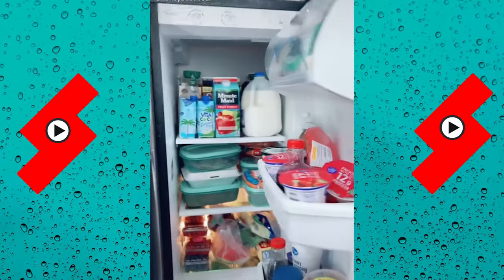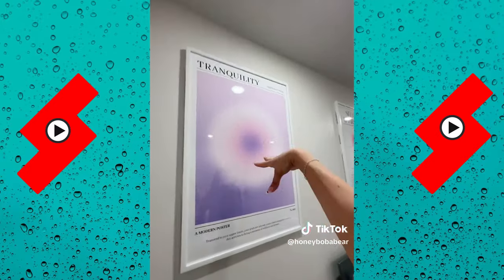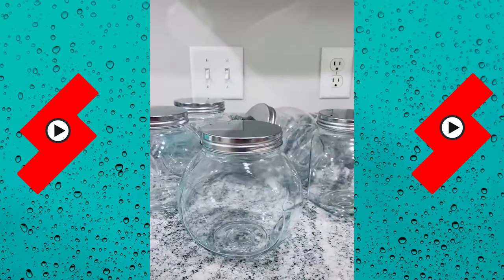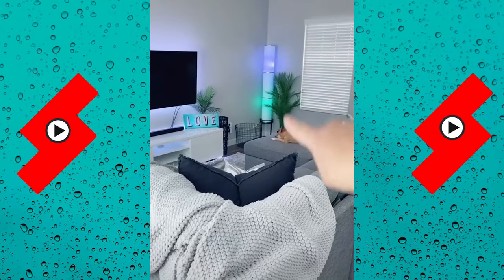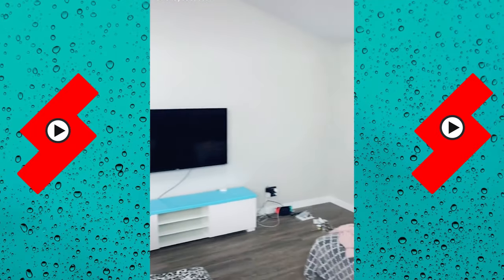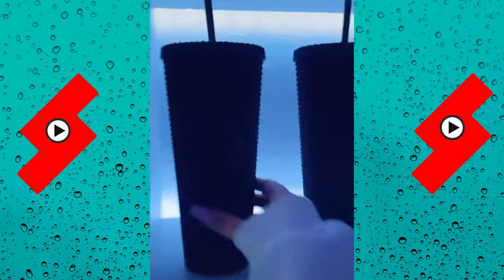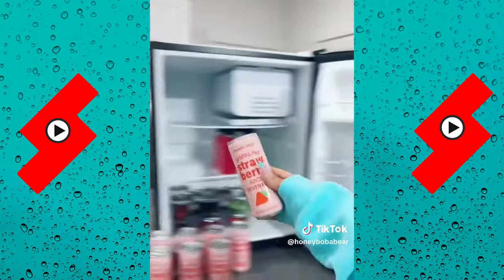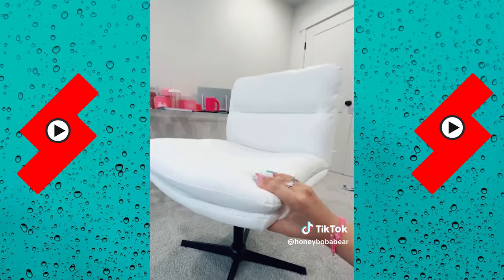*1 Hour* The Most Viewed Videos of Honeybobabear | Best of Honey Boba Bear 2024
*1 Hour* The Most Viewed Videos of Honeybobabear | Best of Honey Boba Bear 2024

Honeybobabear, Honeybobabear tiktoks, Honeybobabear tik toks, funny, videos, vlogs, tiktok. tik toks, shorts